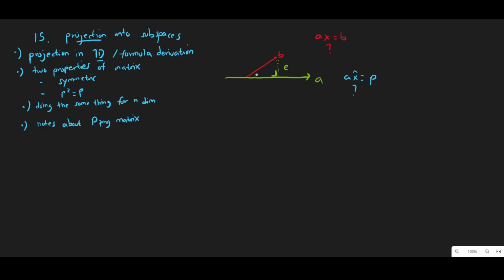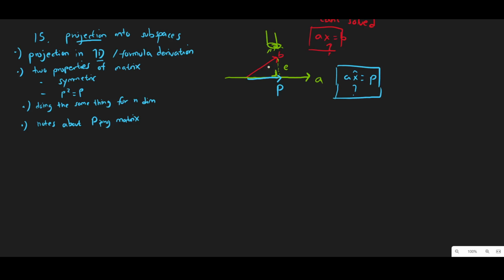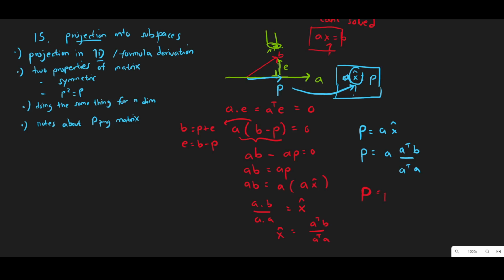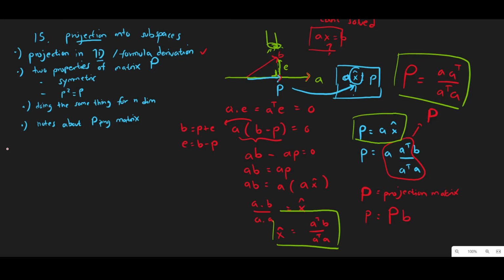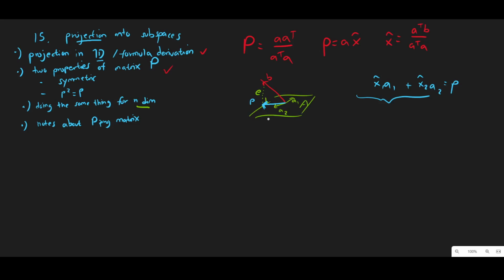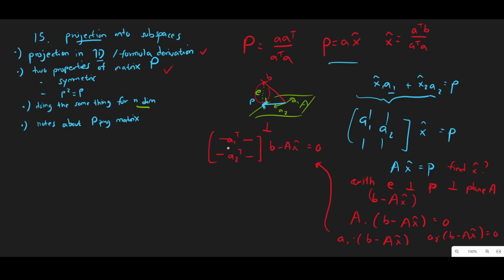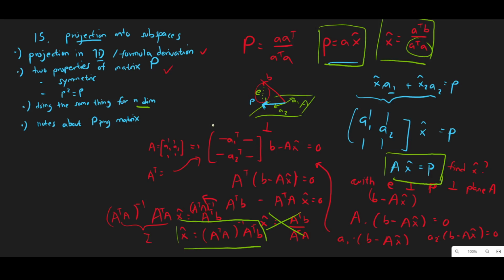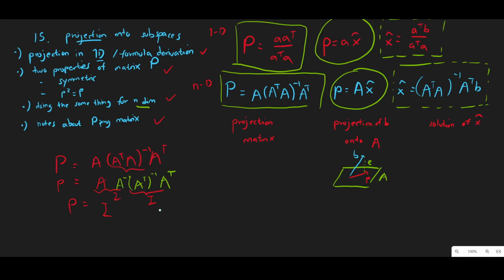Lec15 Projection Onto Subspace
My own review of MIT18.06 Linear Algebra Lecture 15 Projection Onto Subspace.